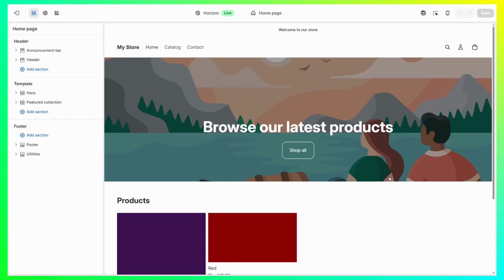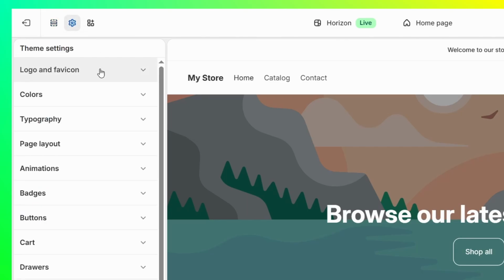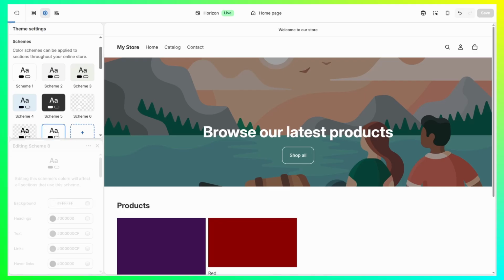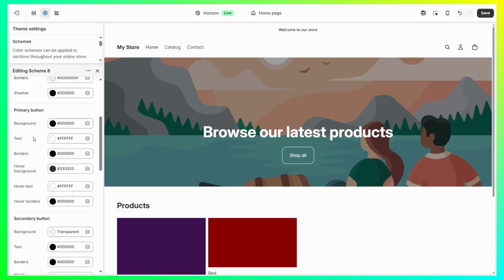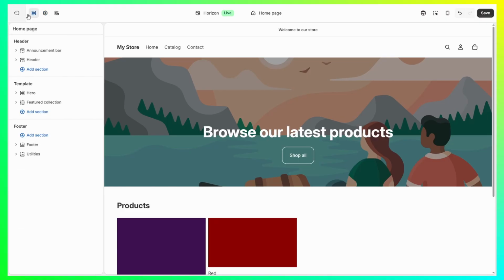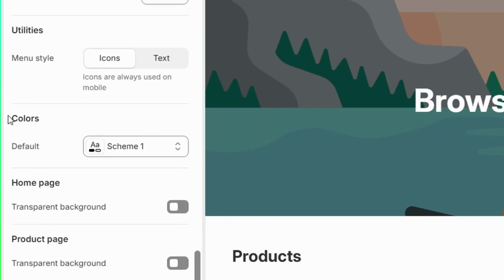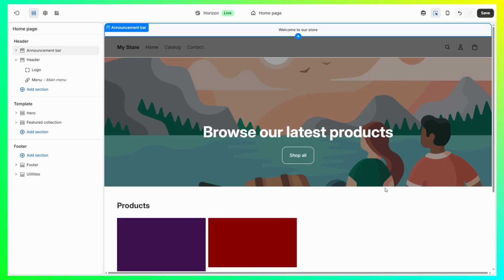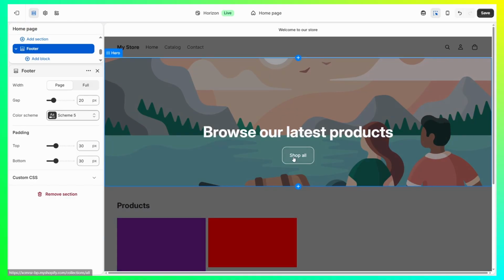How to Change Background Color For Any Section On Shopify (Step-by-Step)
How to Change Background Color For Any Section On Shopify | Customize Section Colors

In this tutorial, you’ll learn how to change the background color for any section on Shopify to match your store design. I’ll show you how to use theme settings or simple CSS to update section backgrounds without affecting other parts of your store. This helps you create a clean and branded look across your pages. If you’re wondering how to change the background color for any section on Shopify as a beginner, this step-by-step guide explains how to customize it easily.

I hope you found my How to Change Background Color For Any Section On Shopify video useful!